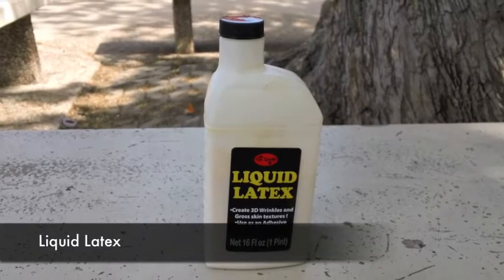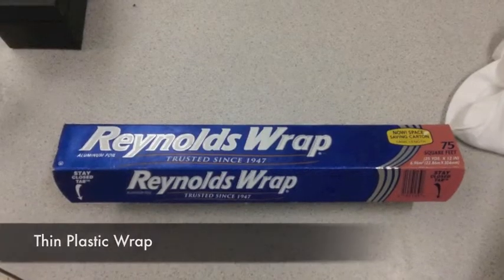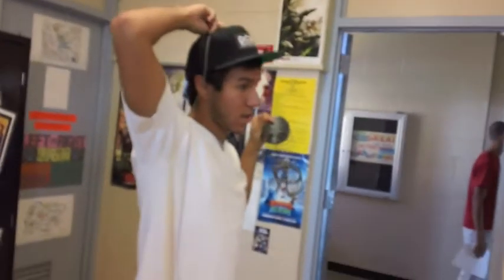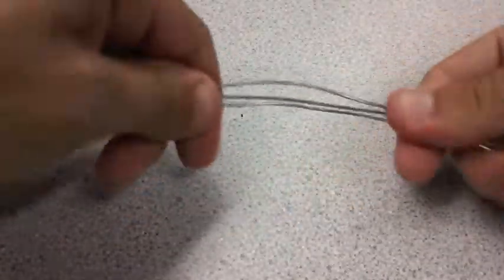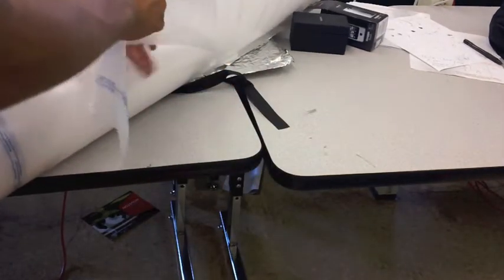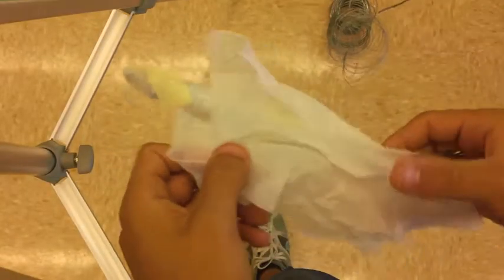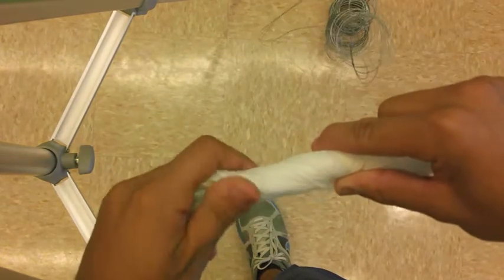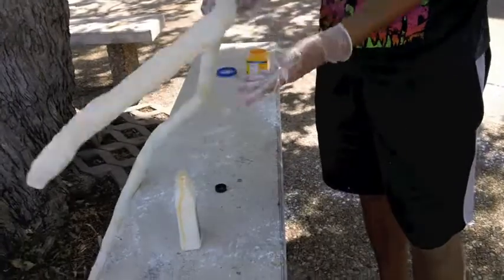Matt & Oscar - "Making A Tentacle"